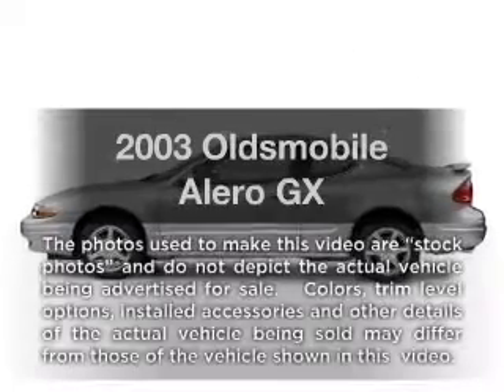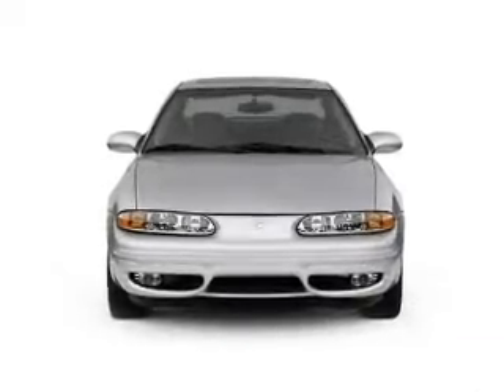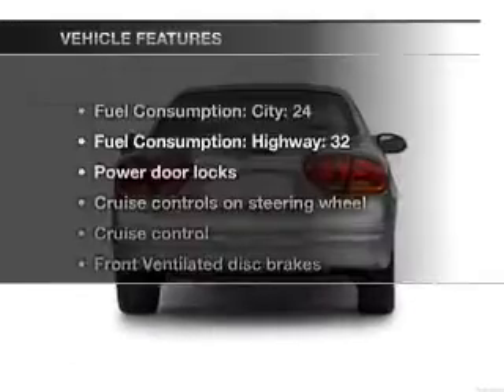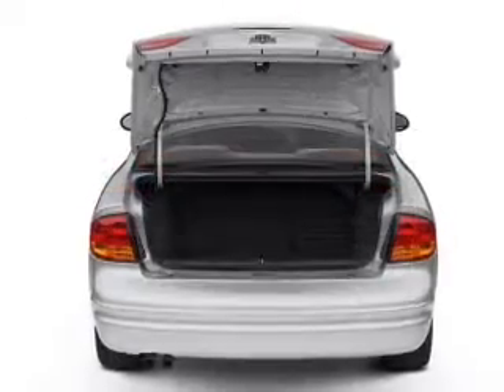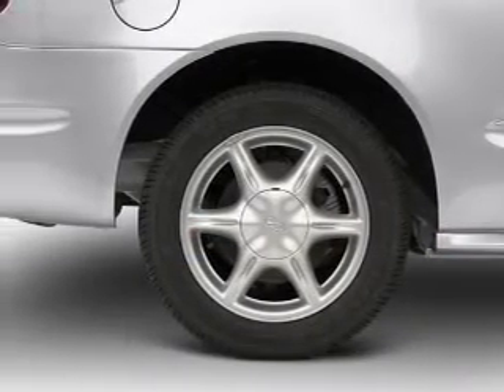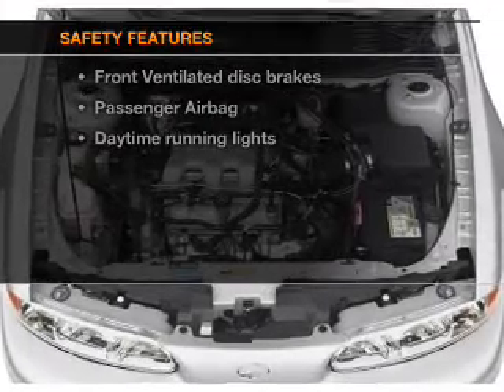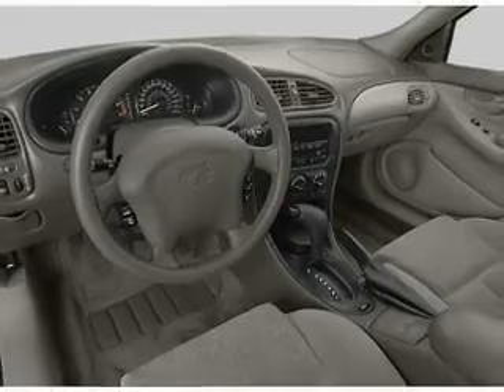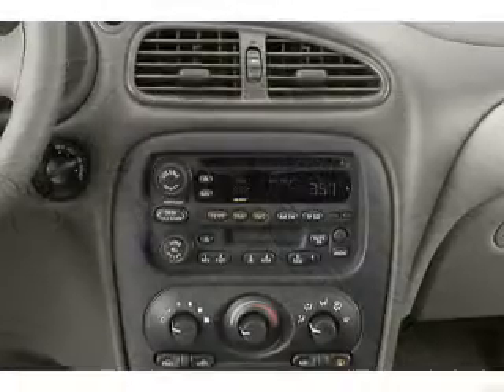2003 Oldsmobile Alero - Glasgow KY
Year: 2003
Make: Oldsmobile
Model: Alero
Trim: GX
Engine: 2.2 liter inline 4 cylinder 16 valve
Transmission: Automatic with Overdrive
Color: White
Mileage: 84654
Address:
610 Happy Valley Road